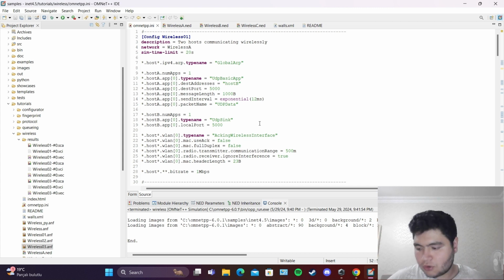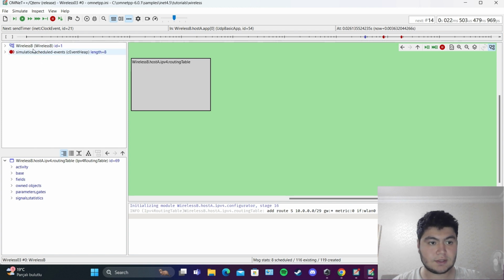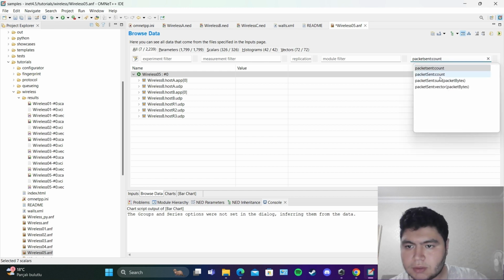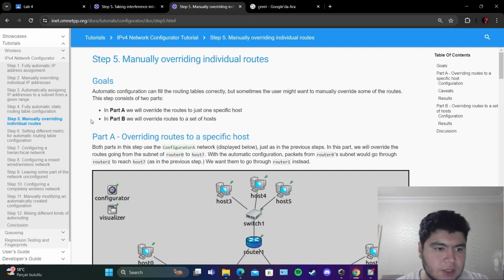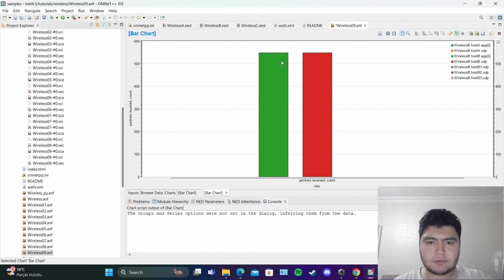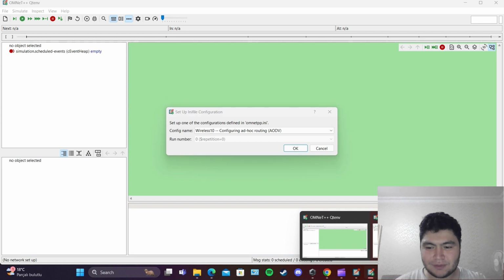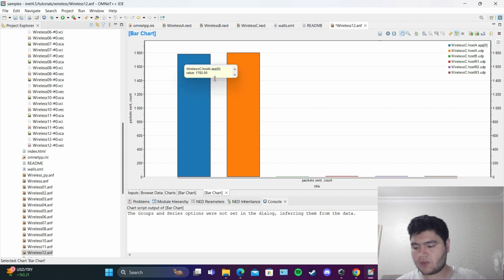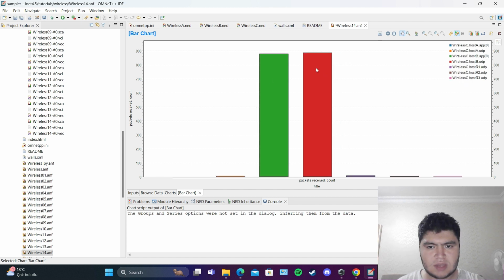Inet Wireless Tutorial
The complete explanation of Inet Wireless Tutorial, which consists of 14 steps.